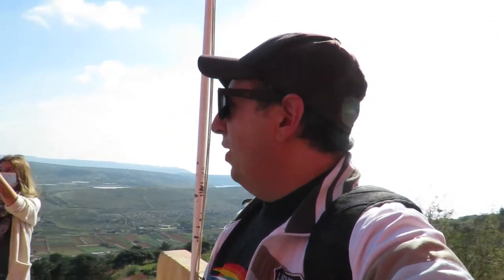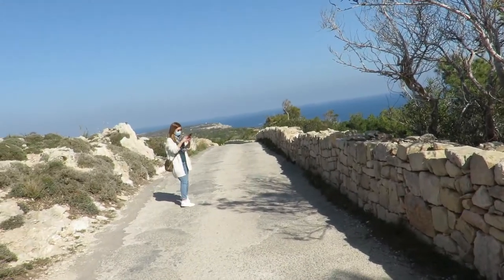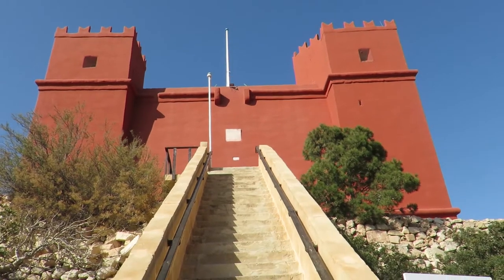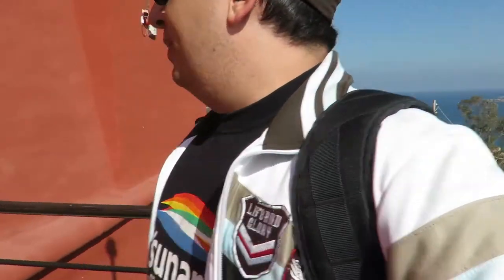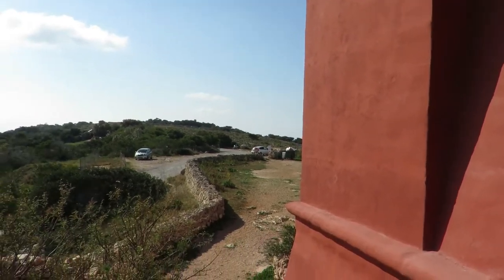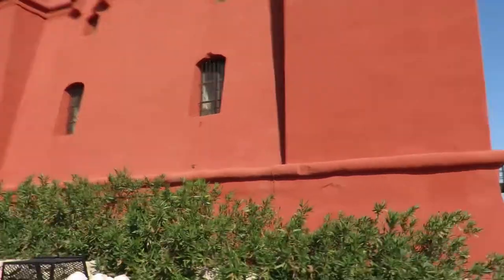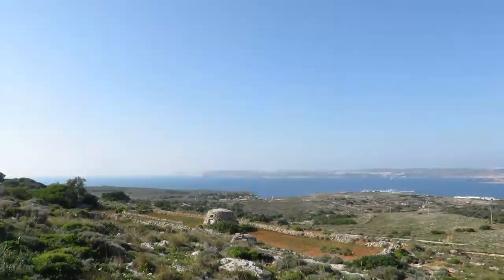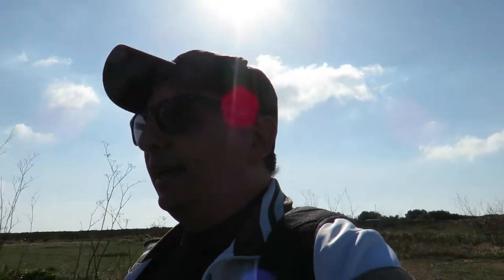♞ Red Tower Hunt in Malta 🇲🇹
✅ Red Tower (St. Agatha's Tower) - Mellieha, Malta | It could be seen from kilometeres away up in the hills of Mellieha countryside, this Red Tower was built by the Knights of St.John and was used also in WW2.

Sadly, we couldn't get inside (or as I've seen also going on top of the tower) ...pretty much we were locked outside of this Red Tower in Malta which was recently given a face lift especially a lick of that world famous red paint that is in evidence as you can see in the video.

P.S - As this place is open thanks to volunteers who help out, in these pandemic situations, I understand why sometimes it is closed.

Enjoy this vlog and the amazing surroundings from the highest spot in Mellieha.

Gordon Travels
P.S. travel smart, stay humble, tell stories...

👩‍👩‍👧‍👧  MISSION: Gordon’s mission is to inspire more people to travel this beautiful world we live in and create epic experiences.

♞ Exploring the Painted Red Tower in Malta 🇲🇹